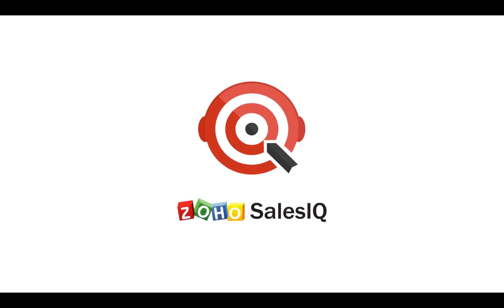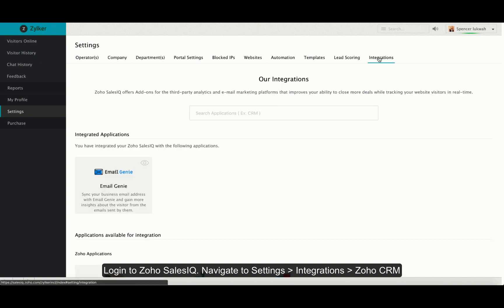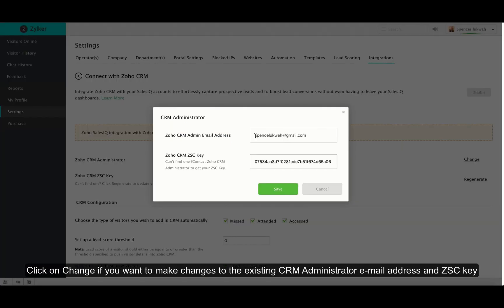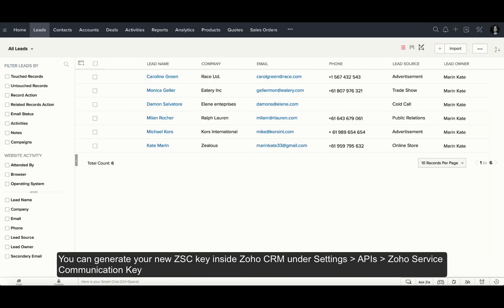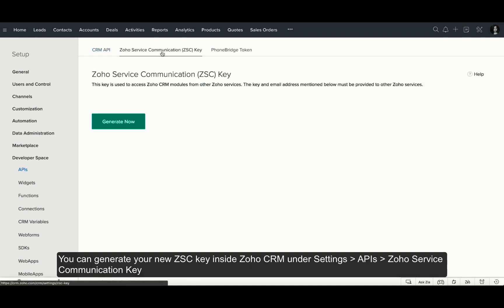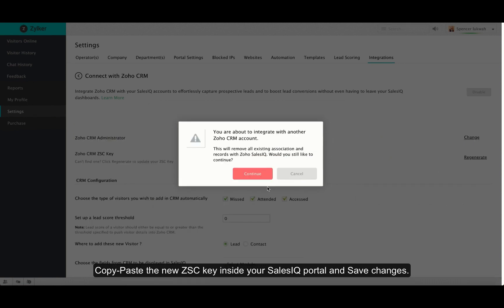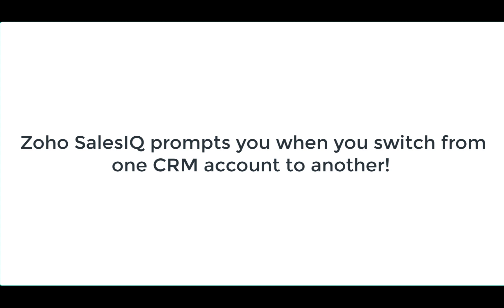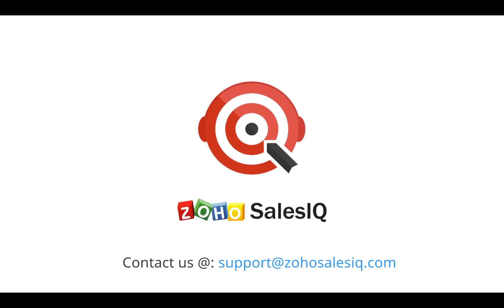Zoho CRM Integration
Learn how to integrate Zoho CRM with your SalesIQ